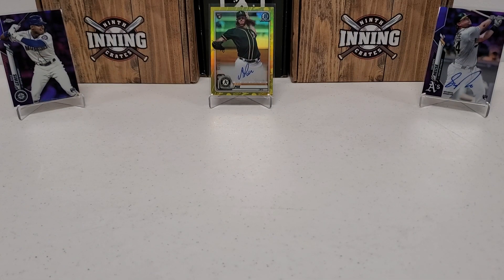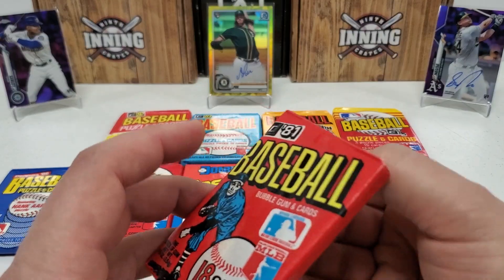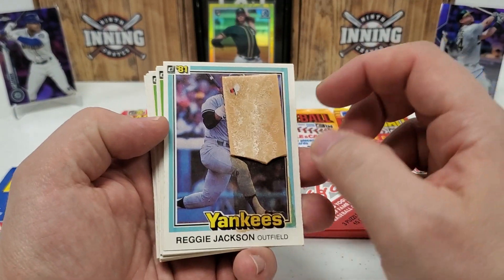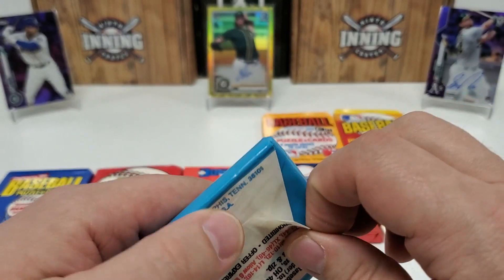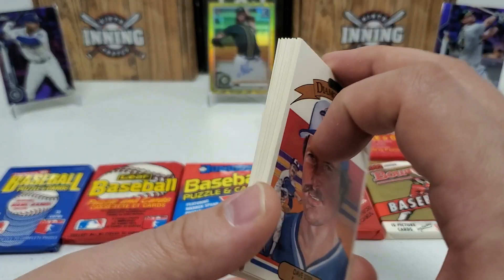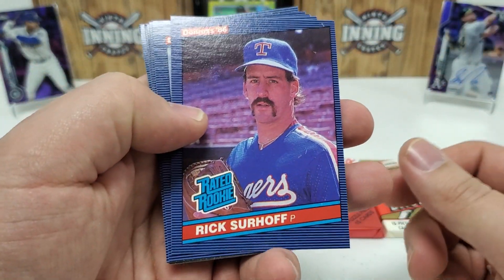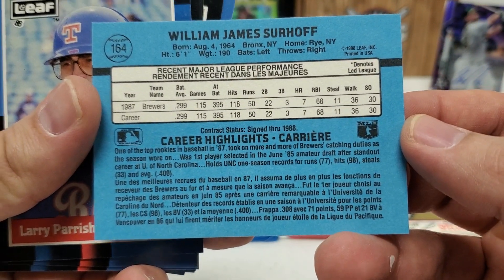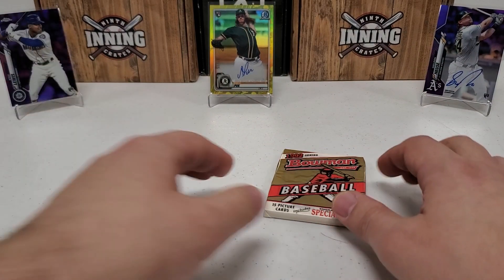Turn-back Tuesday: OLD SCHOOL BASEBALL BOOMBOX AGAIN!!!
Breaking another of My Own Baseball BOOMBOXES Old-School Edition for this week's Turn-back Tuesday!!!  Thanks!